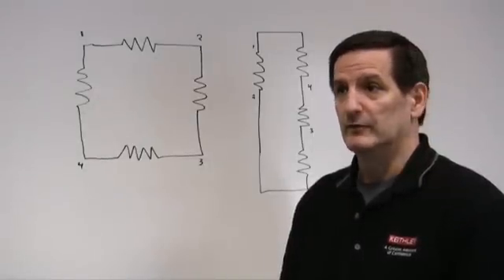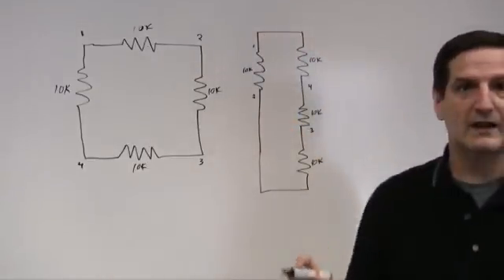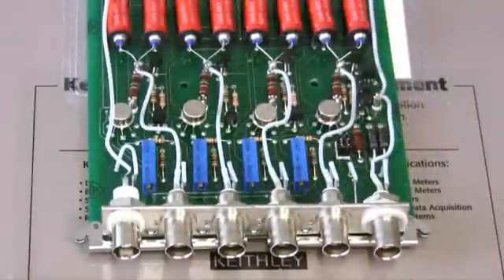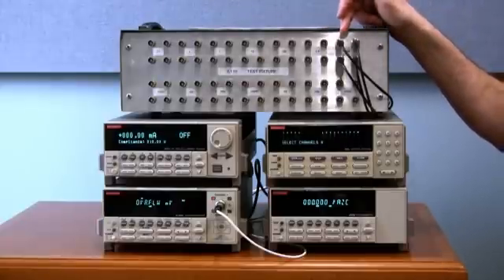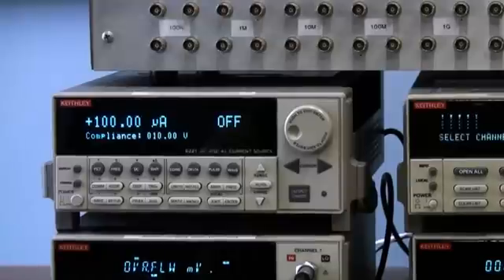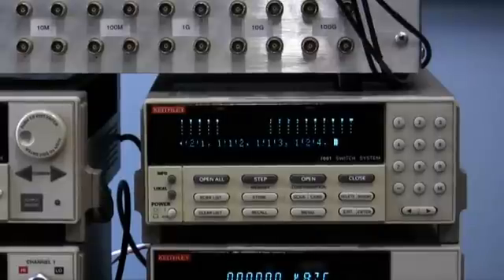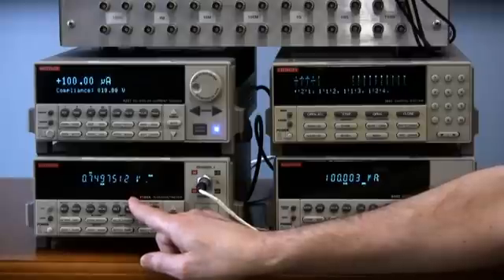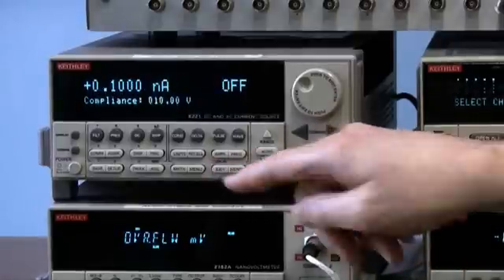Hall Effect Measurement Fundamentals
Learn how to make Hall effect measurements as they relate to semiconductor materials and device characterization. This seminar presents an introduction to Hall effect measurements, including background on their application, methodologies for deriving Hall voltage, resistivity, and carrier mobility, and techniques for ensuring measurement quality.